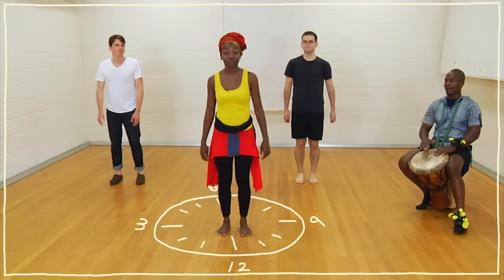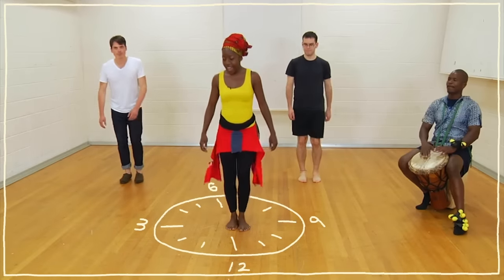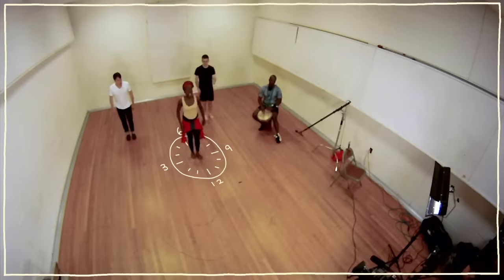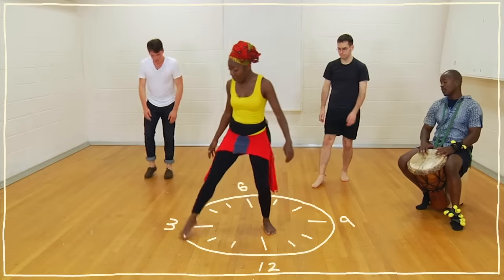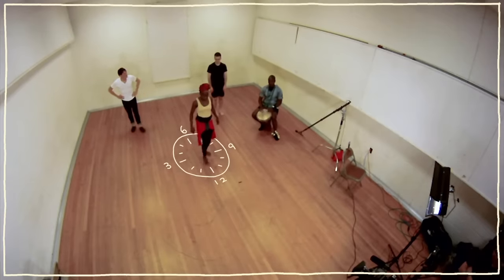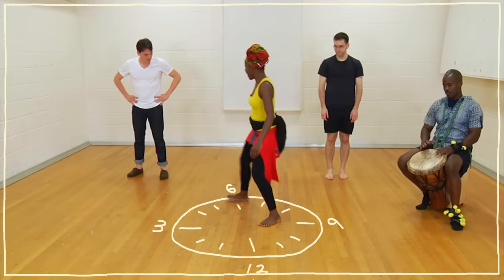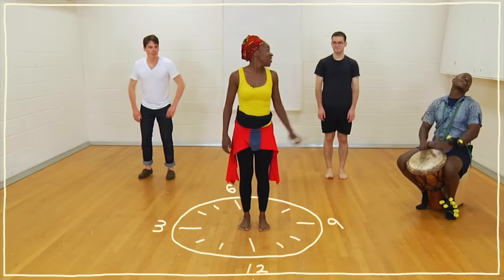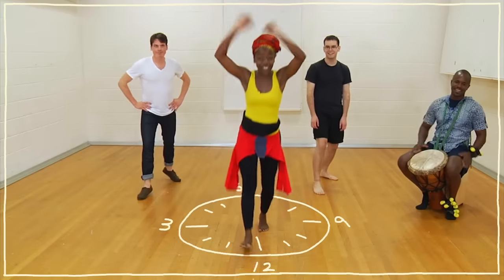Five(ish) Minute Dance Lesson - African Dance: Lesson 3: Dancing on the Clock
In this lesson, Rujeko teaches how to use a clock to practice dance steps. You'll get a real work-out when she moves into double-double time! For more on music and dancing, visit artsedge.kennedy-center.org.